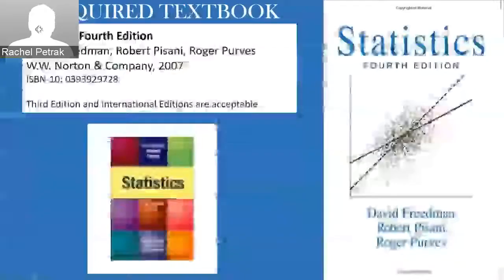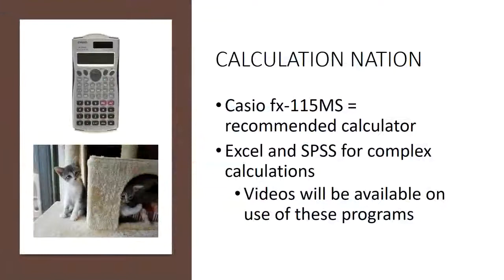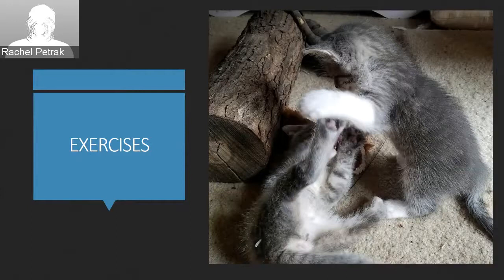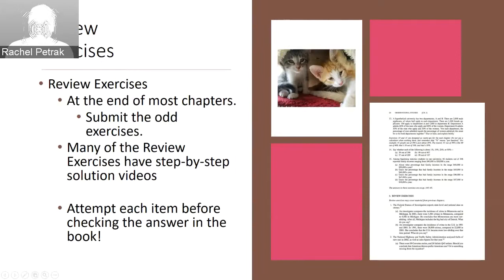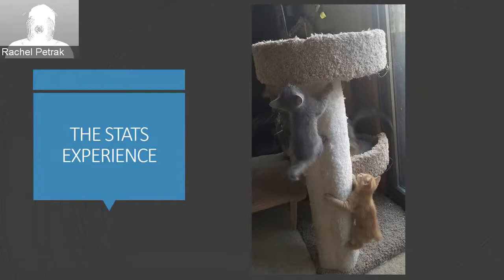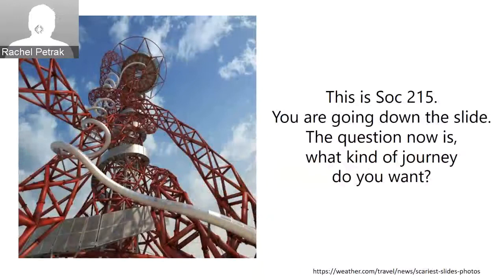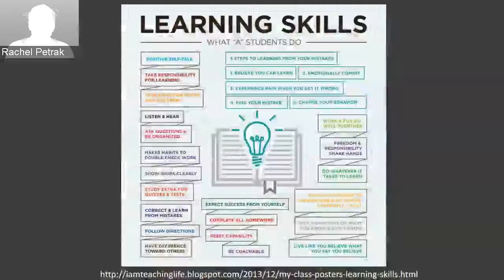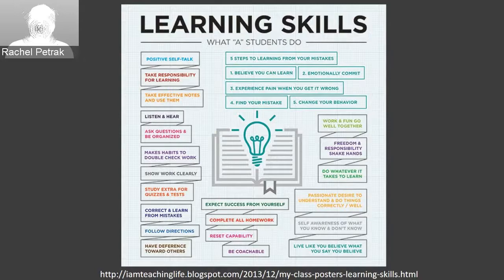General Statistics Course Introduction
Introduction to General Statistics (Soc 215) - Course overview and study tips